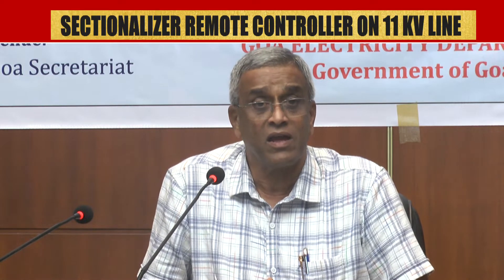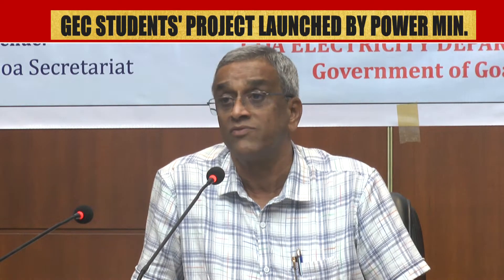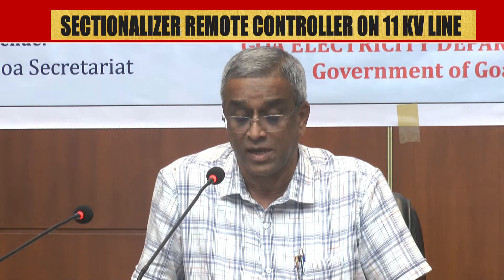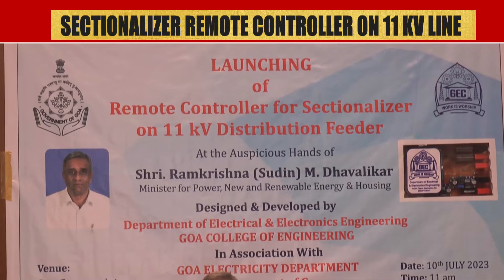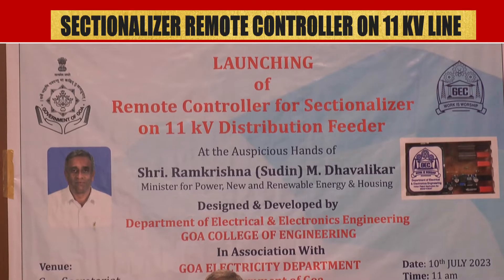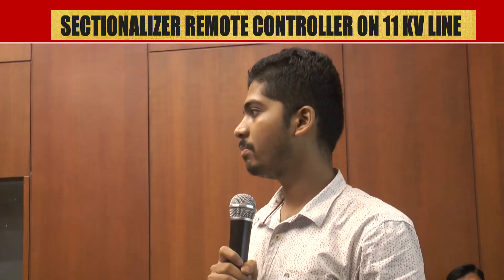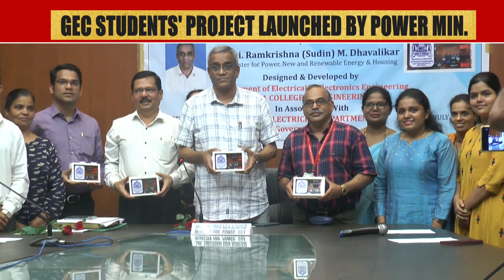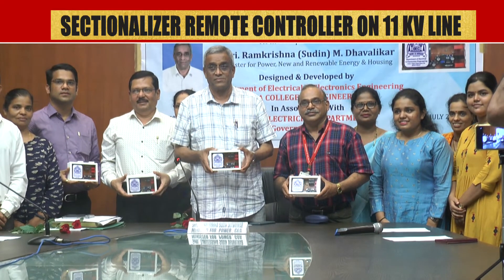FAULT DETECTION IN 11 KV LINES TO BE EASIER NOW:SUDIN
Power Minister Sudin Dhavalikar has launched a Remote Controller for Sectionalizer on 11kv distribution feeder.

The controller was designed & developed by the Department of Electrical & Electronics Engineering Goa College of Engineering in association with Goa Electricity Department at Porvorim.

Dhavalikar has said that the remote controller would make it easier to detect faults in 11 kV lines.